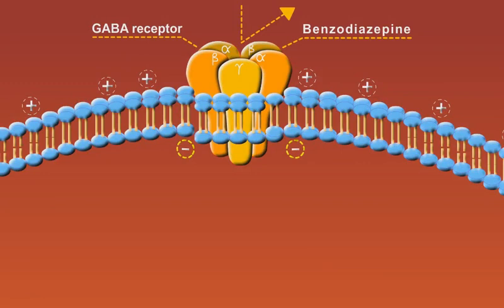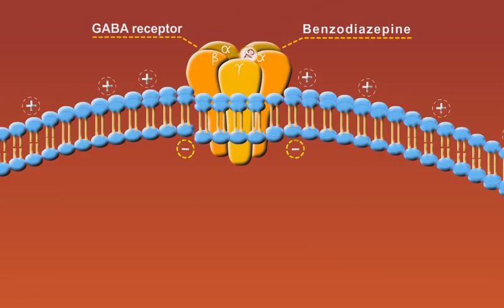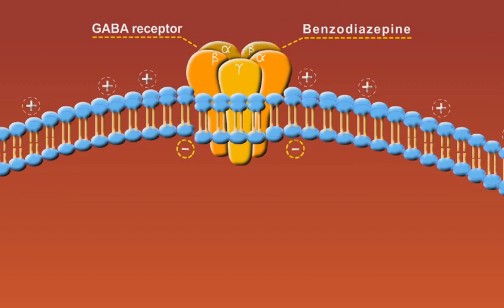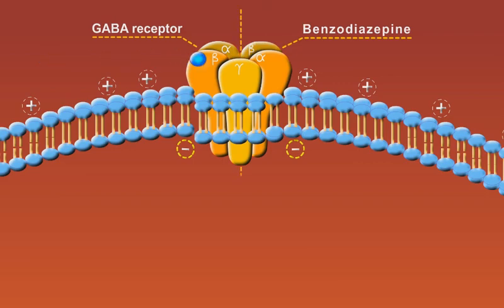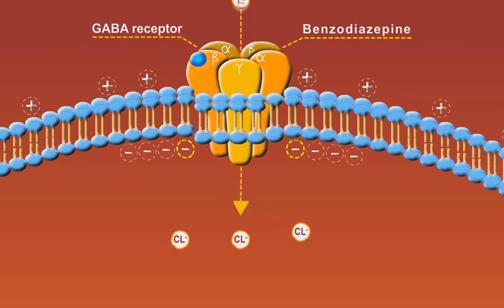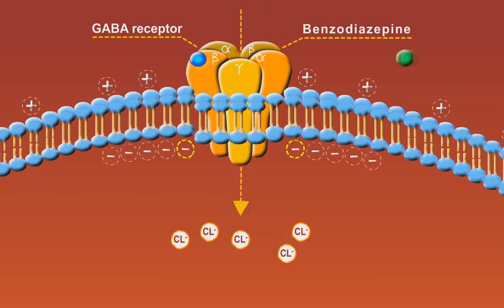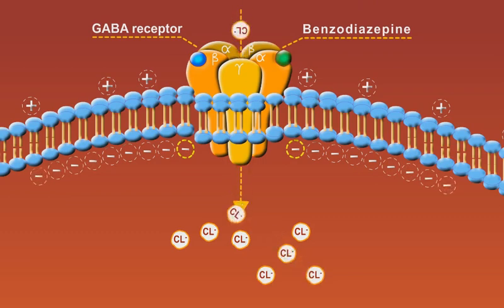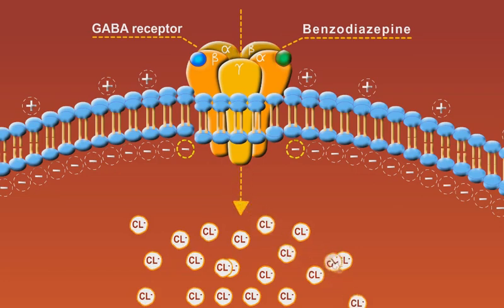benzodiacepinas mecanismo de acción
Todas las benzodiacepinas actúan aumentando la acción de una sustancia química natural del cerebro, el GABA. El GABA es un neurotransmisor, es decir, un agente que transmite mensajes desde una célula cerebral (neurona) hacia otra.

El GABA reacciona con los receptores de la neurona ; la reacción permite la entrada de los iones de cloruro (Cl-) en la neurona
Este efecto inhibe o detiene el progreso del impulso nervioso.